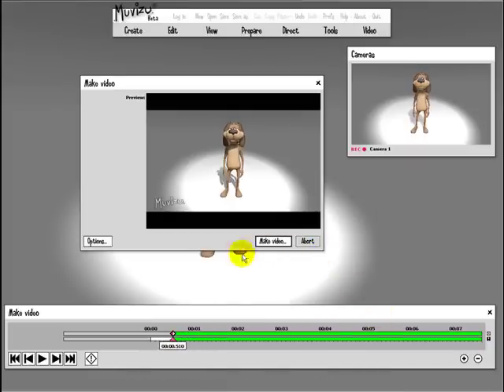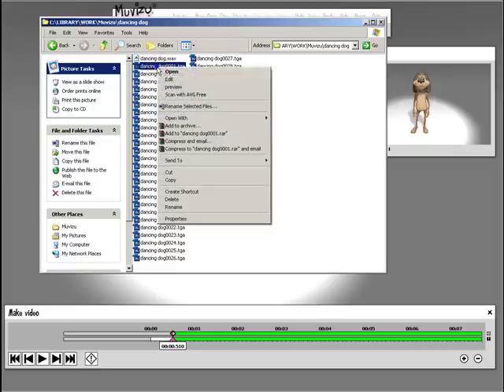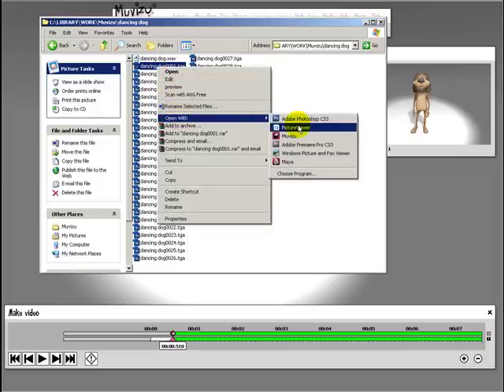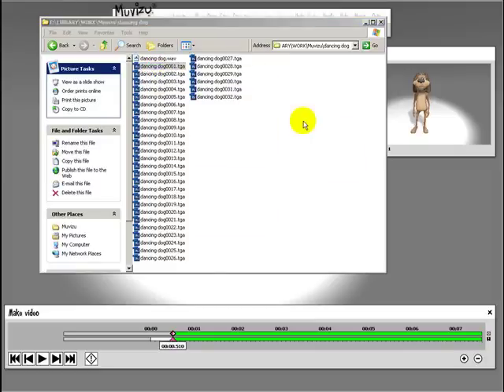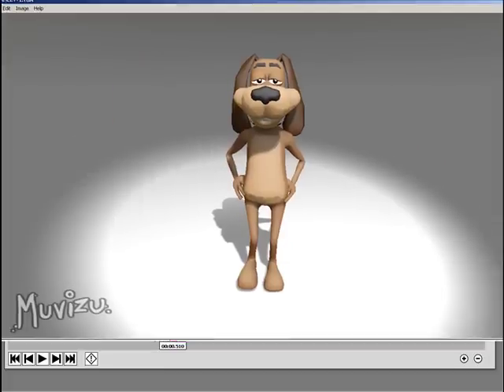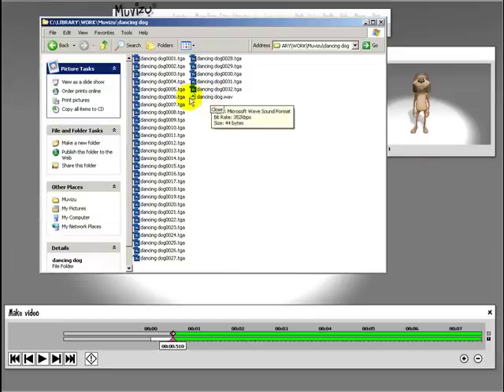3D Animation Software Tutorial : TGA and WAV output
Animation tips and tutorials for beginners and pro's using Muvizu Play+ 3D animation software.

In this episode we look atpowerful new output options for TGA and WAV